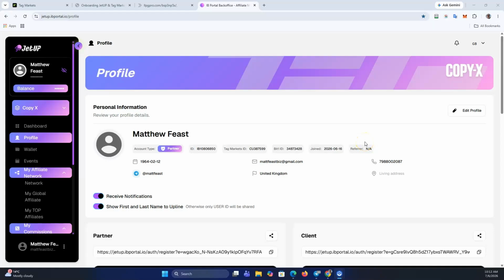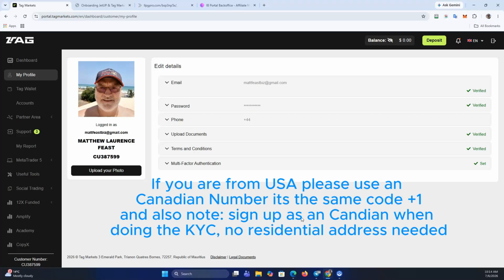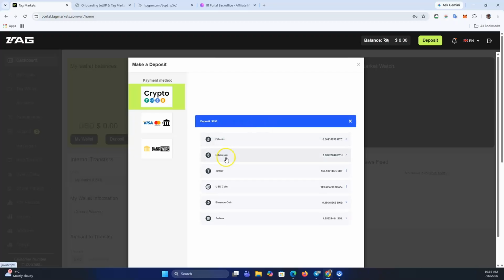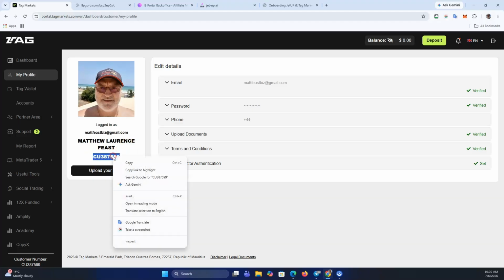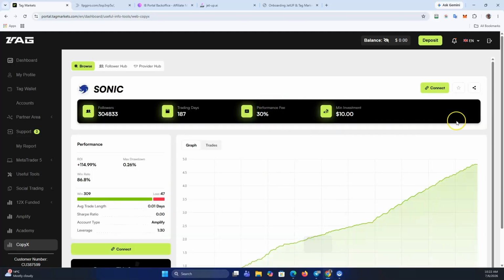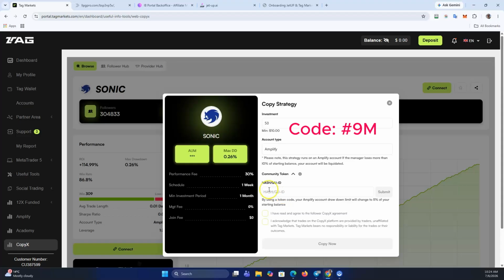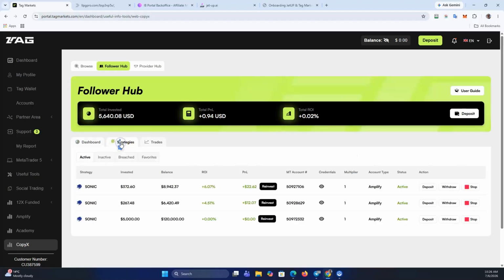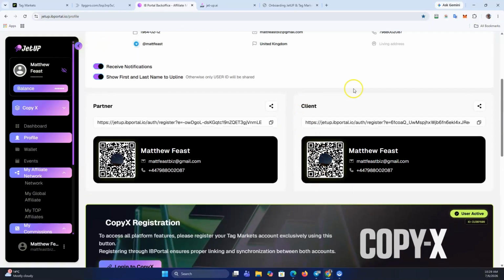Get Started With Jet-Up & Tag Markets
HOW TO DO VIDEO If you were invited to the group and not yet registered please go back to the person who invited you .

Use there link and keep the integrity intact, Thank you...